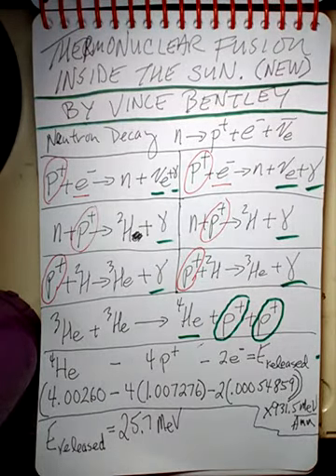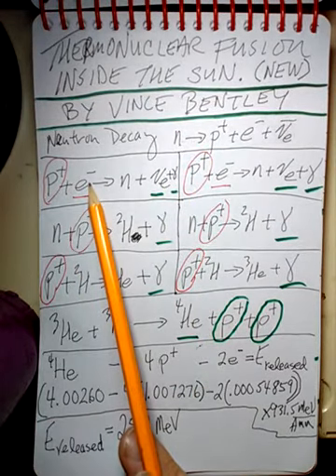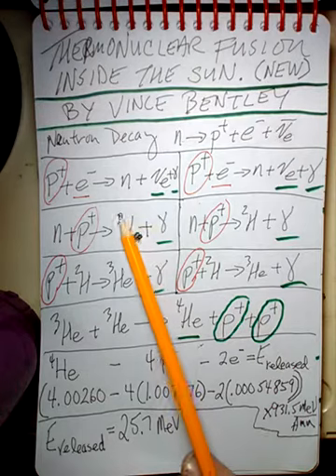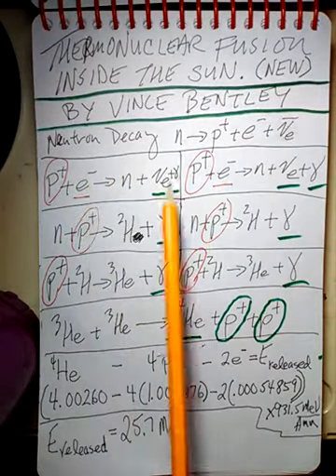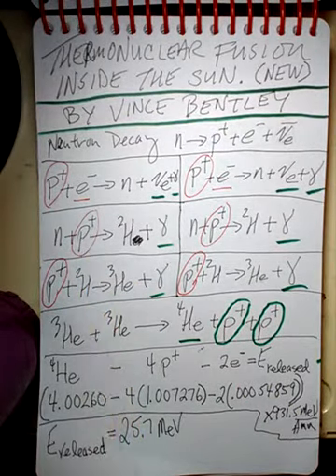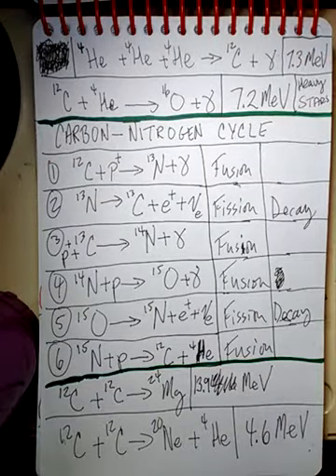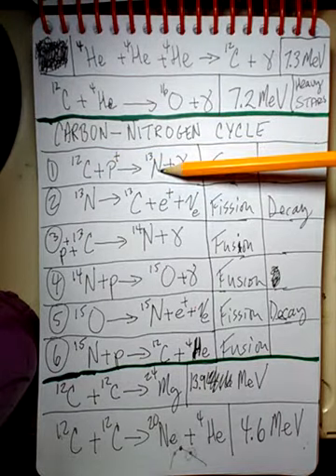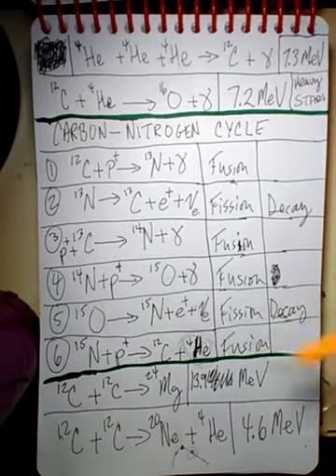Thermonuclear fusion inside the sun. (New)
Thermonuclear fusion inside the sun is detailed for the proton-proton and carbon-nitrogen cycles, as well as the formation of heavier nuclei such as Neon and Magnesium.